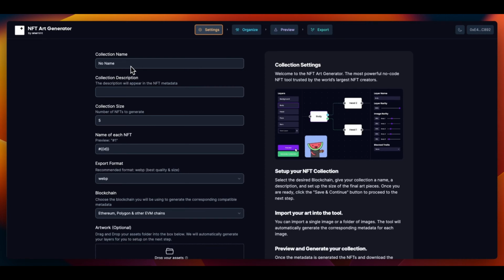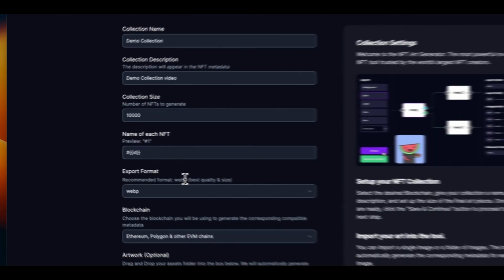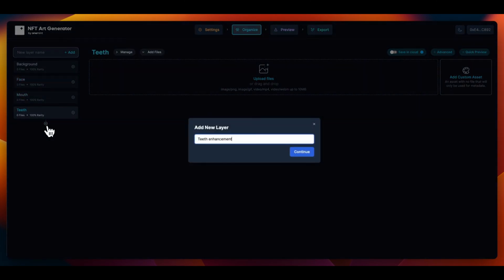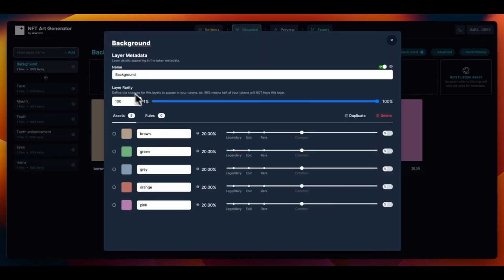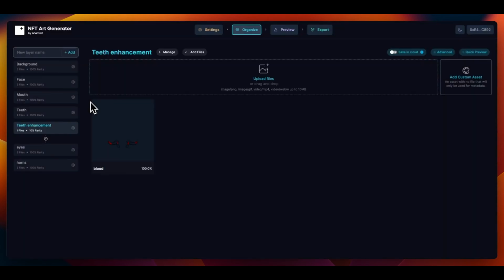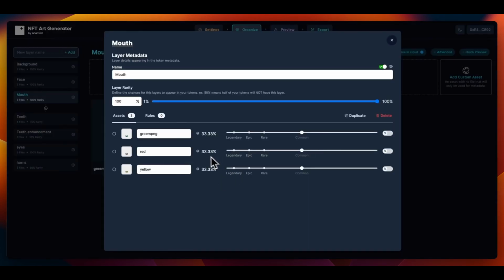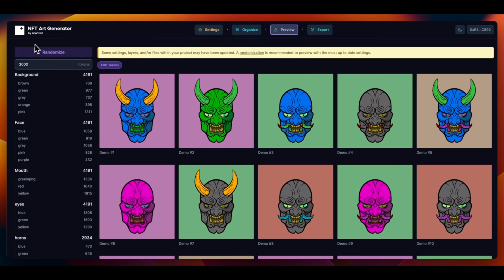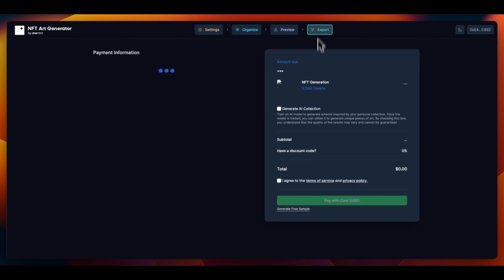How to generate an NFT collection using NFT Art Generator 2023 (Generate 10k NFT collection)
Video Tour of and how to use our powerful no-code tools to generate and deploy your very own NFT project in 2023